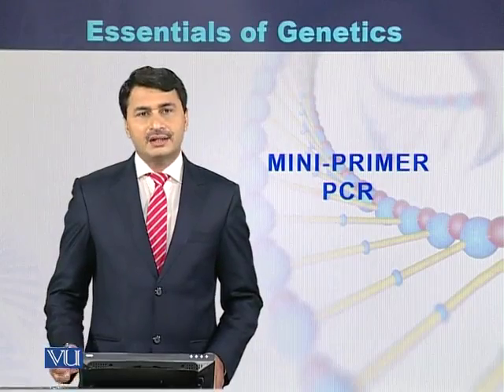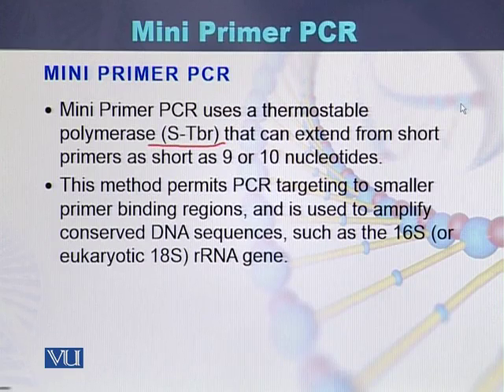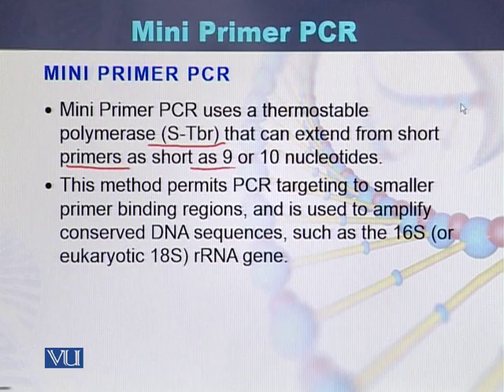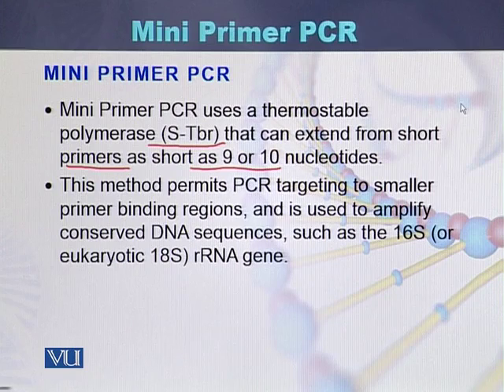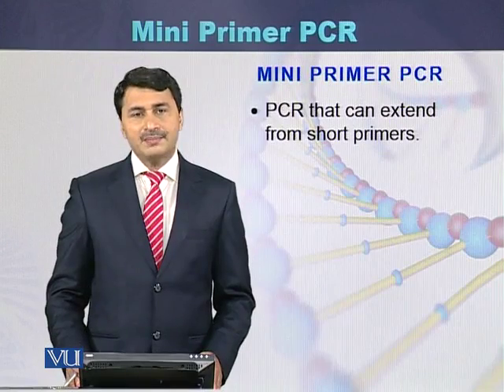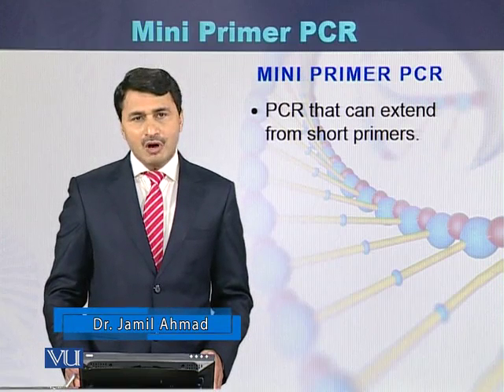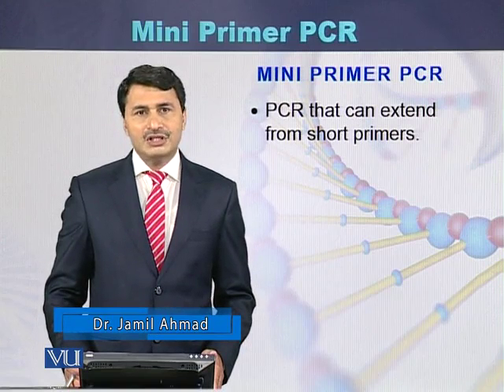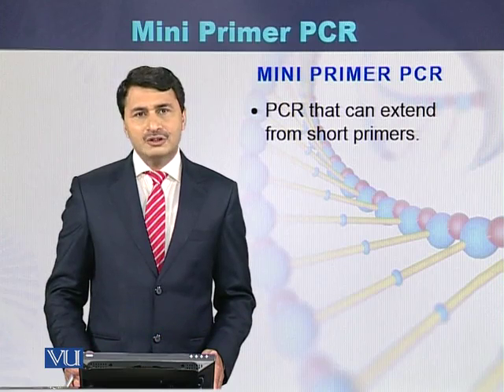BIO203_Topic027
Topic: 27